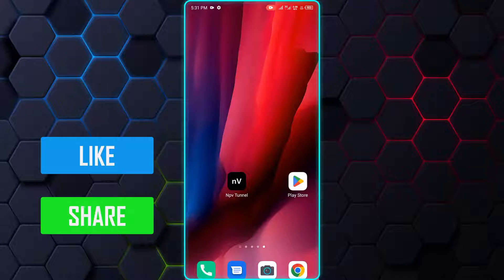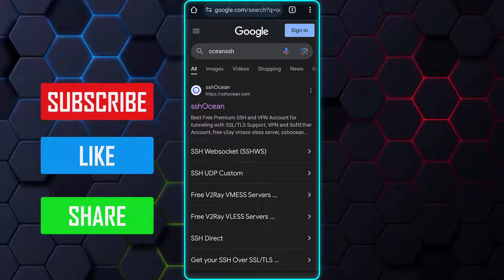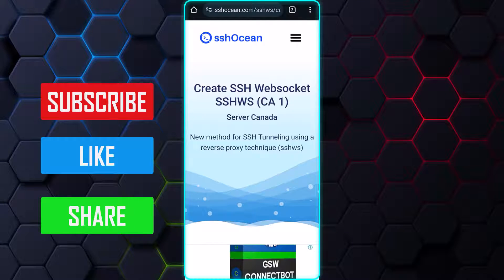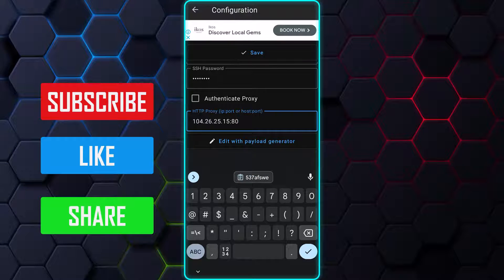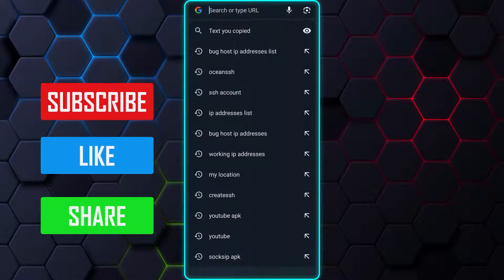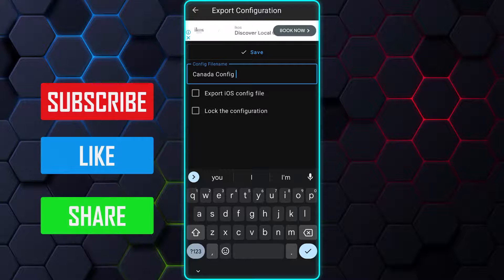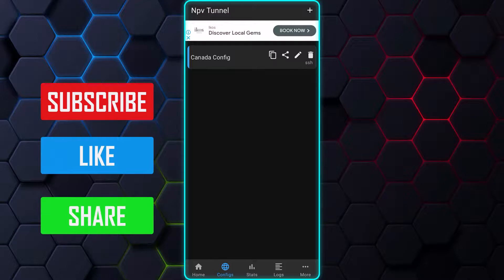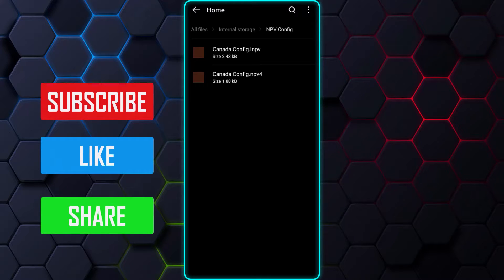SSH Configuration for INPV and NPV4 File in NapsternetV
This is a complete tutorial on how to create a SSH Websocket configuration and export it as an npv4 and inpv for both Andriod and iPhone respectively in NapsternetV VPN.